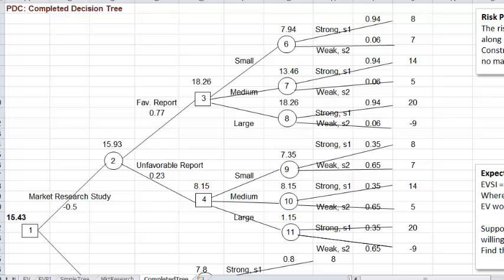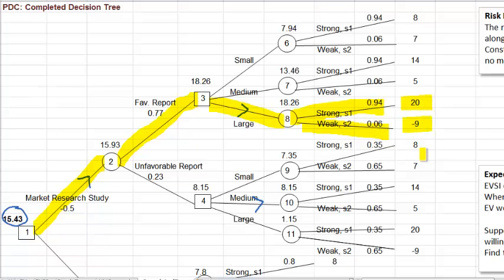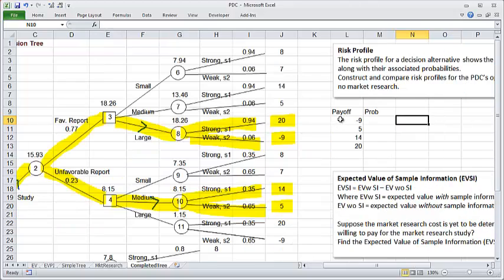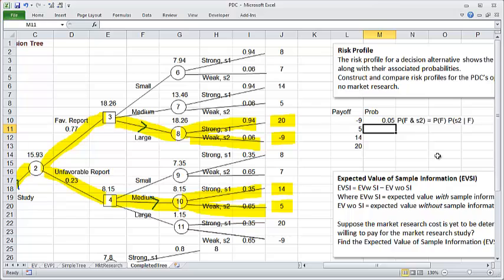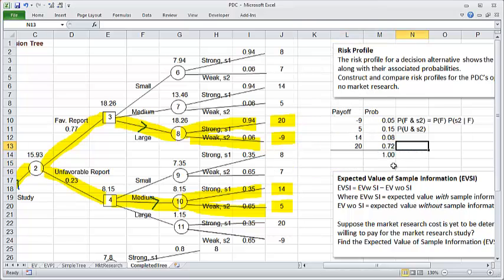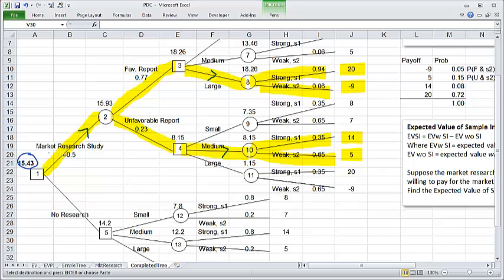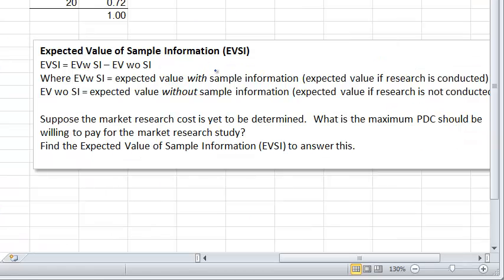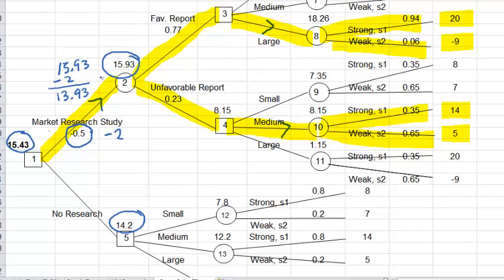PDC3 RiskAndEVSI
00:00 Introduction
00:54 Risk Profile
06:25 Exp Value of Sample Information